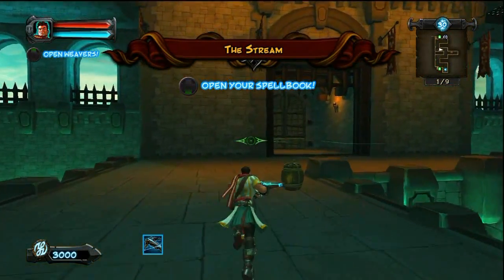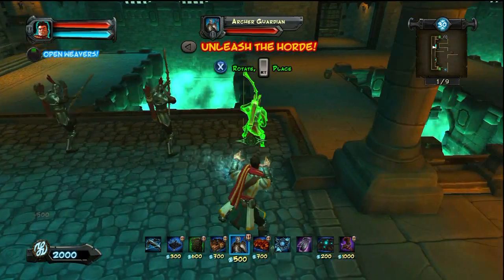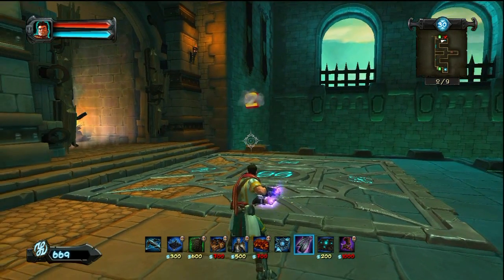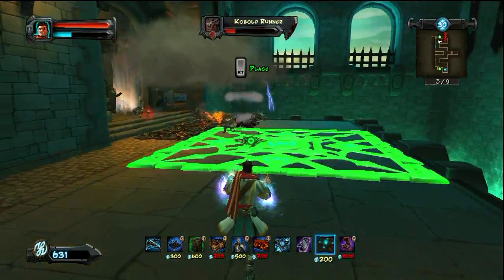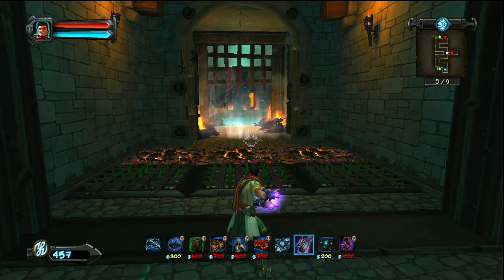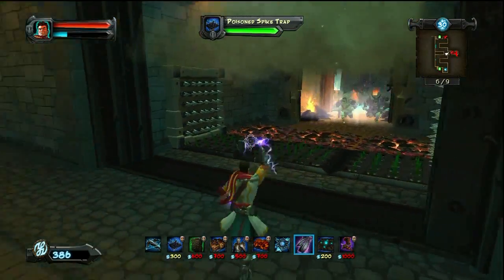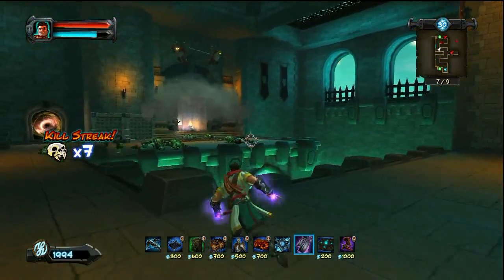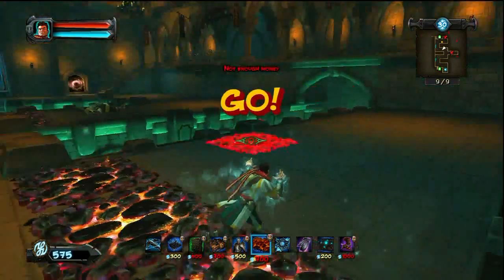Orcs Must Die 5 Skull Guide - Level 9 (The Stream)